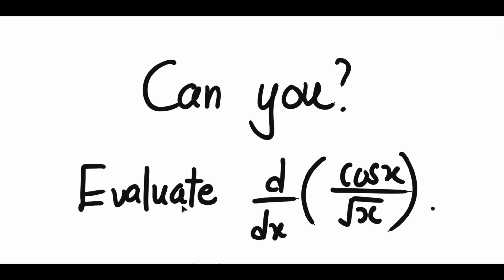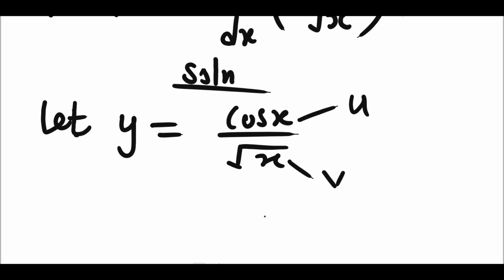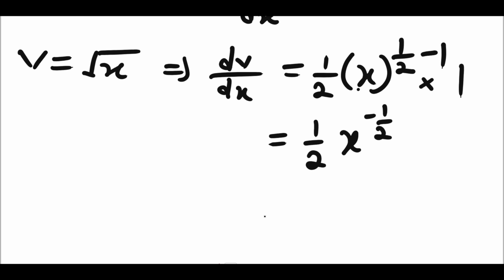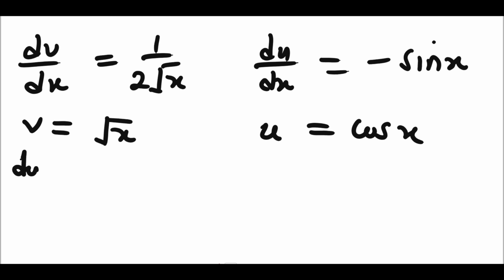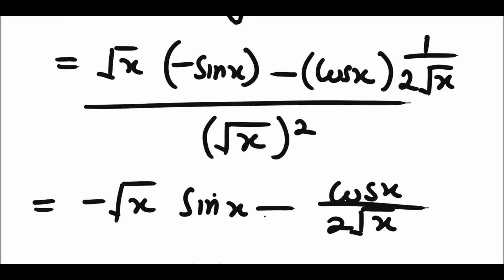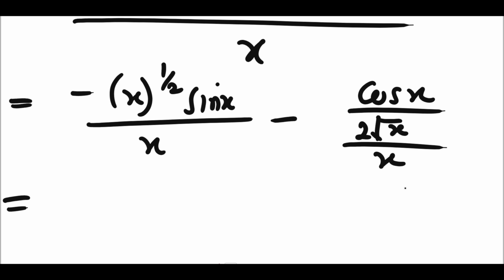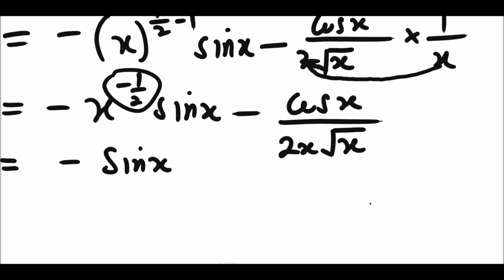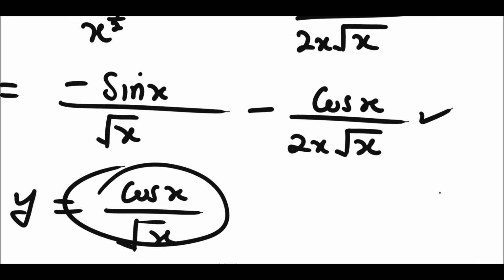DIFFERENTIATION OF TRIGONOMETRIC FUNCTIONS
Finding the derivative of a trigonometric function